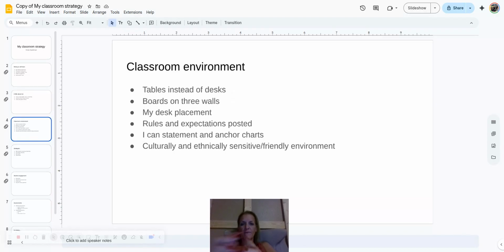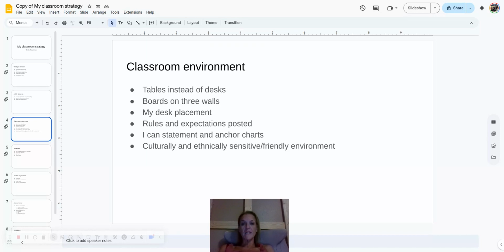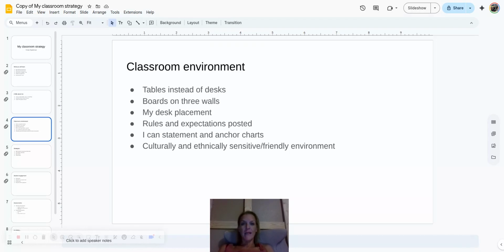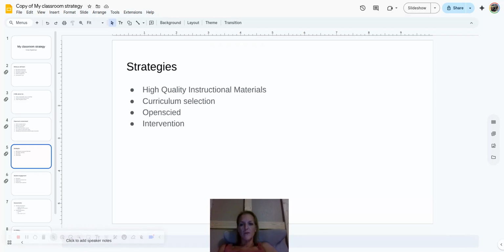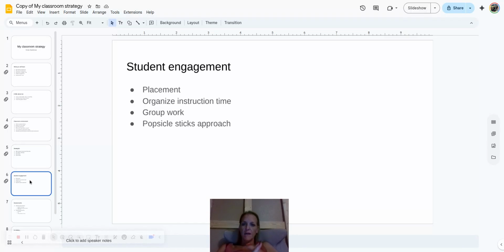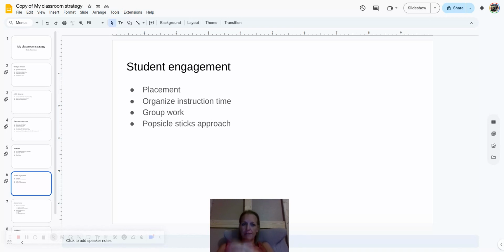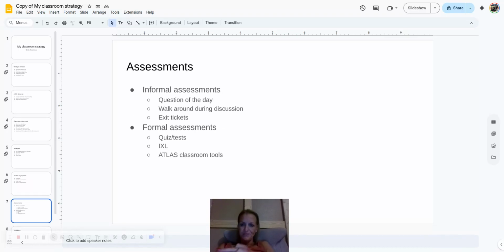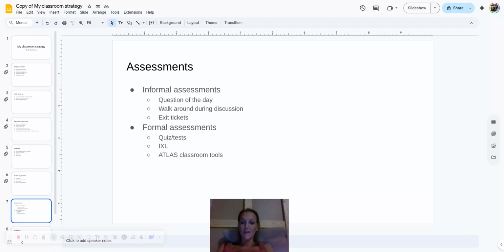Copy of My classroom strategy Google Slides Screencastify September 28, 2025 2:22 PM